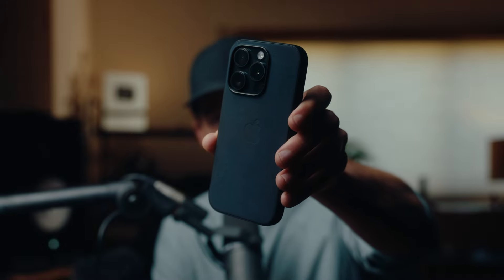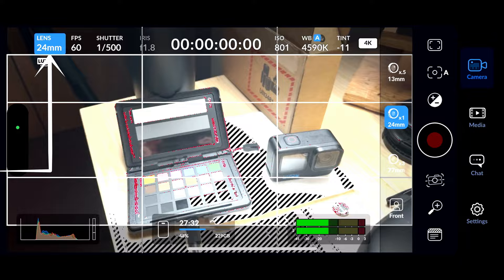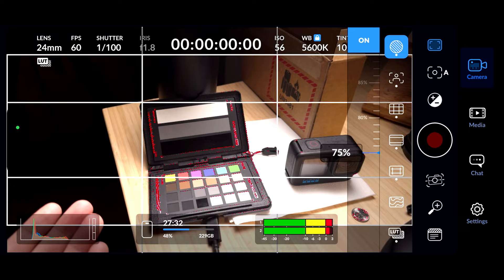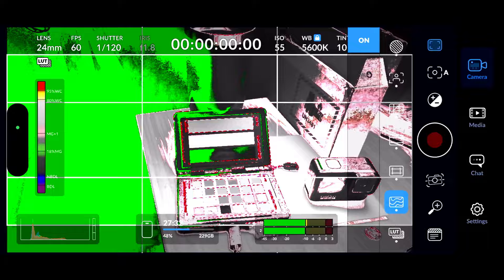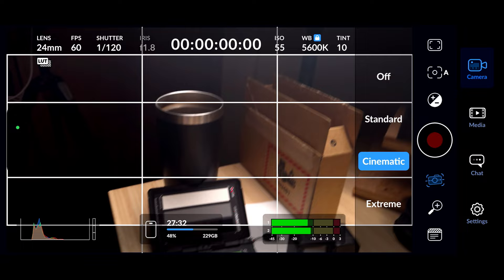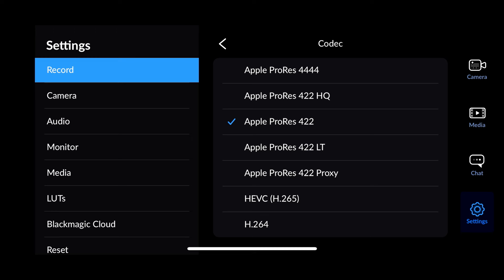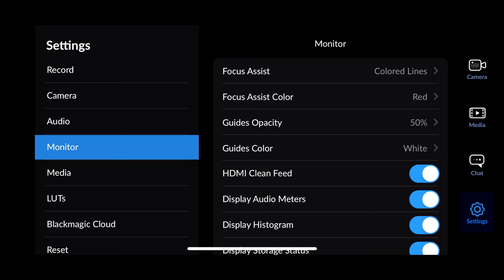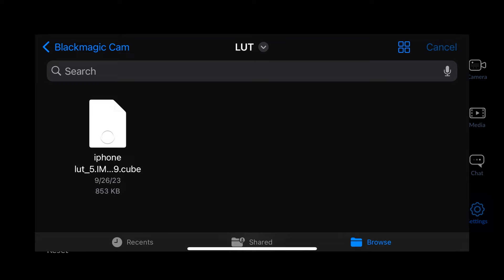BlackMagic Camera App + iPhone 15 ProRes LOG - The Hidden Features You Need to Know! (with LUTs)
BlackMagic Camera App & iPhone 15 Pro - The Hidden Features You Need to Know! (with LUT)

Gear I use:
Main Camera
Blackmagic Camera App In Depth Review + iPhone 15 Pro ProRes Log (With Conversion Lut)